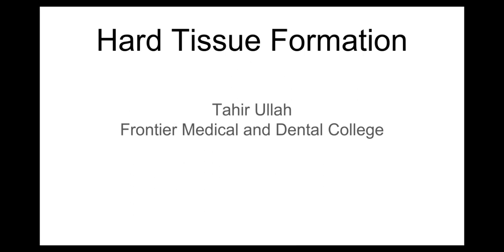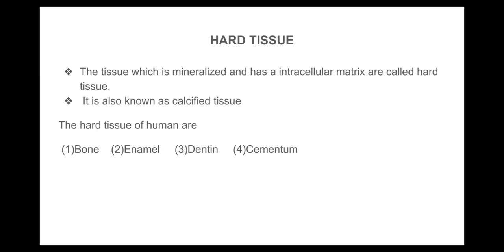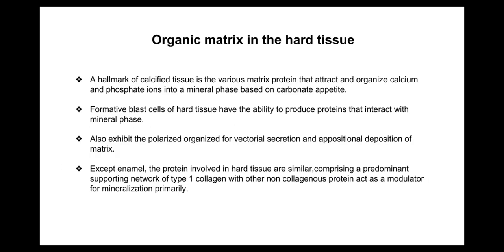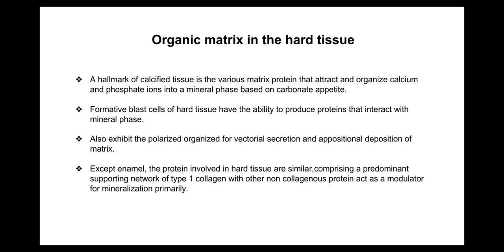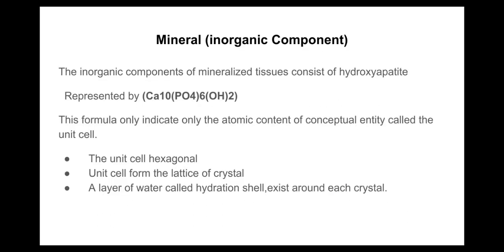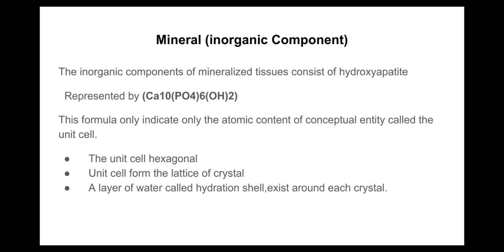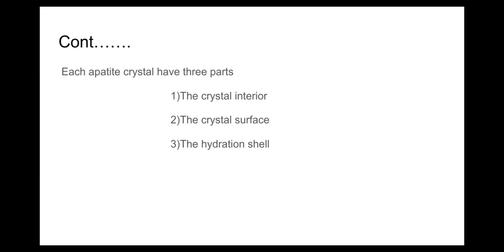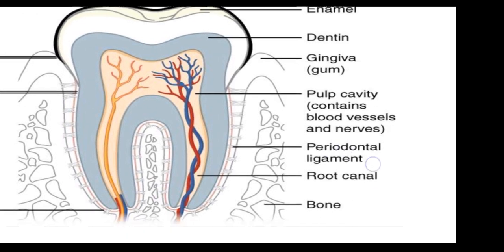Hard Tissue Formation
Video from Dr SANA NAEEM